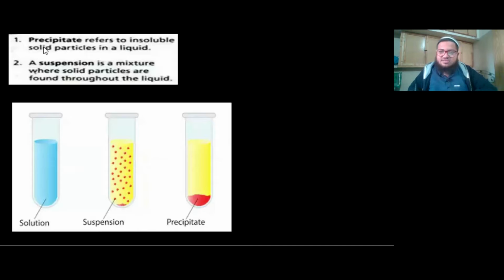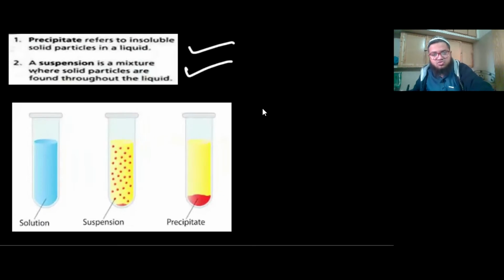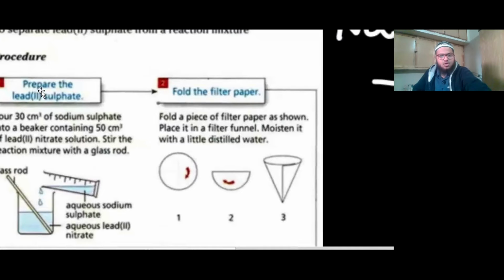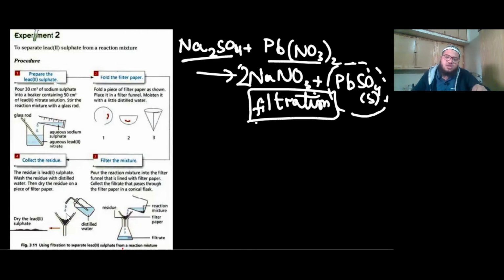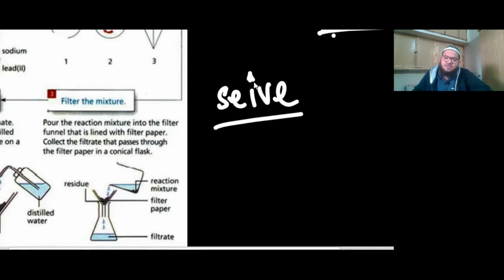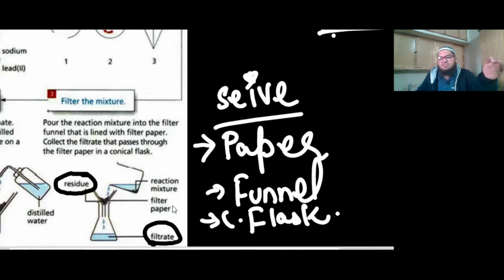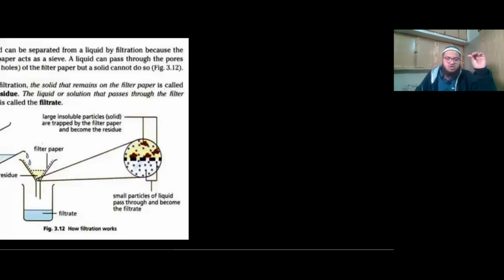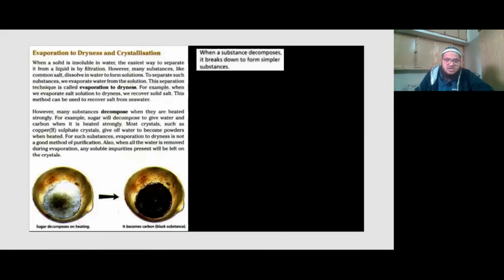FILTRATION part 2 , SEPARATON AND PURIFICATION TECHNIQUE, O LEVEL CHEM, IGCSE CHEM,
Hey guys, Cambridge O level course, Chapter 2 is on its way now. Enjoy the part 5 of the second chapter.